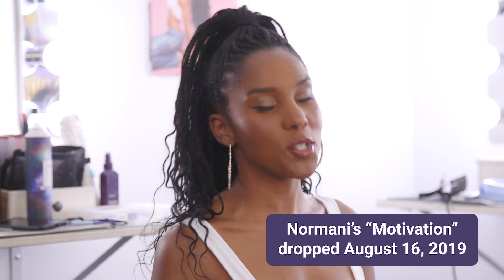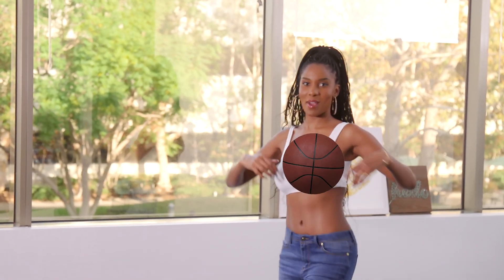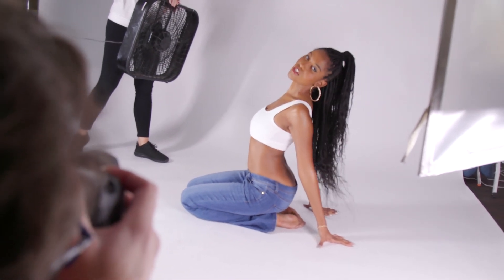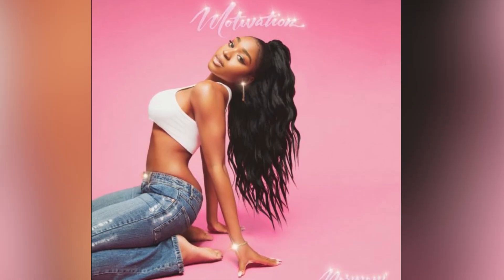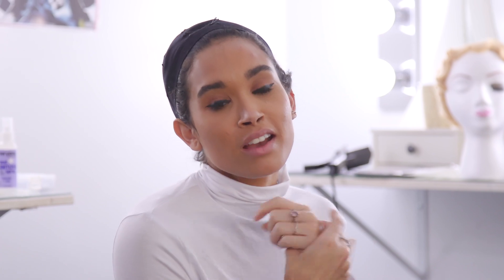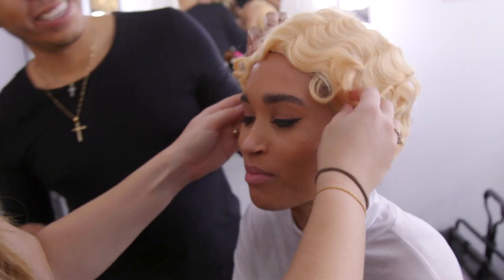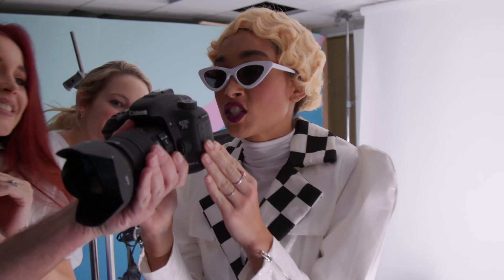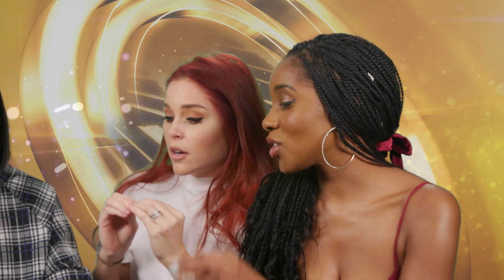Cardi B & Normani Album Covers RECREATED!?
We are about to transform into Normani & Cardi B in order to recreate their iconic album artwork. When you’re done with that - Watch the latest Clevver Music Feed

Normani - Drew Dorsey @drew__dorsey
Cardi B - Sinead de Vries @sineaddevries
Frammy Judge - Erin Robinson @erinrobinson